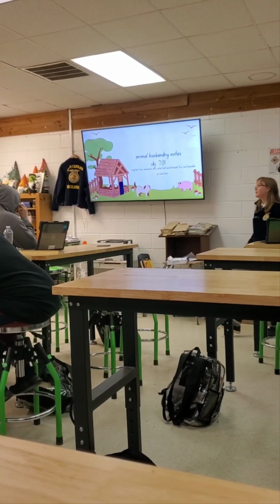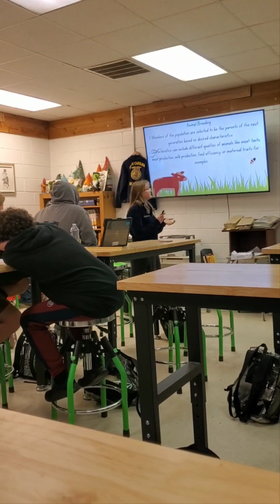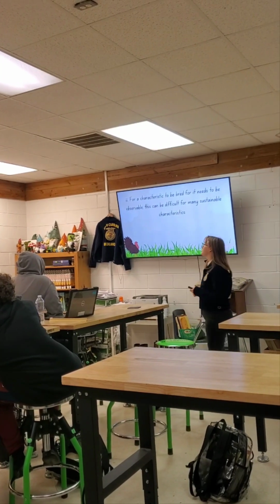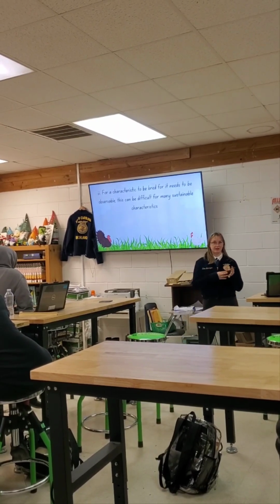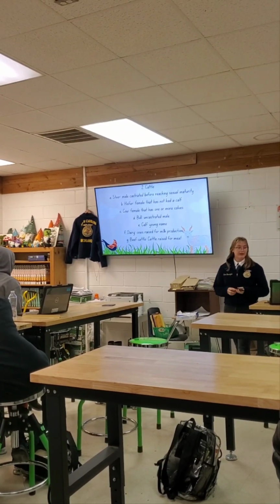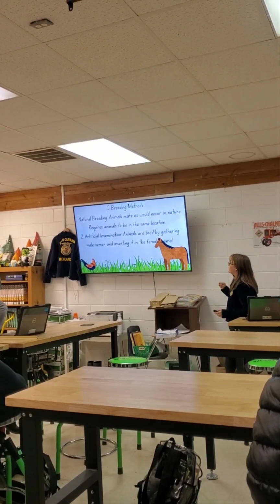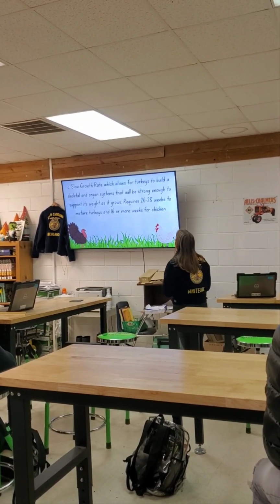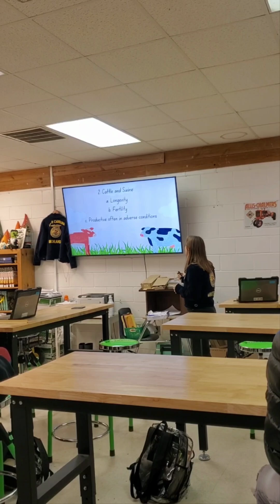Chloe Hunsinger Agriculture Education CDE 2025